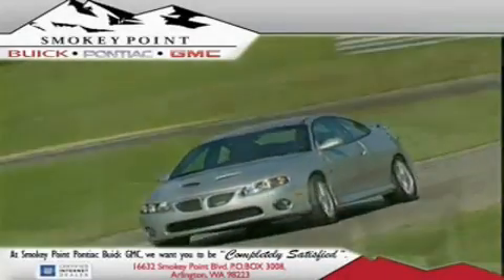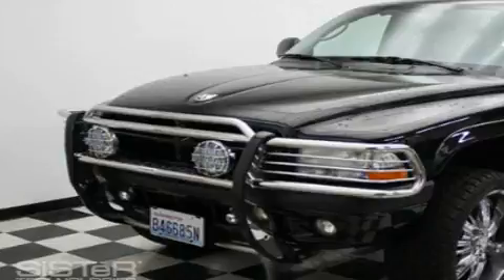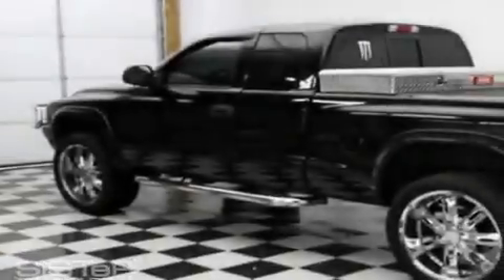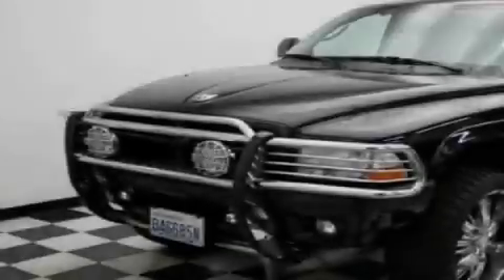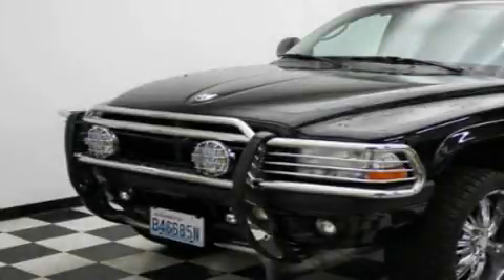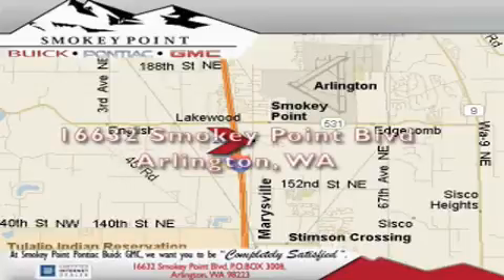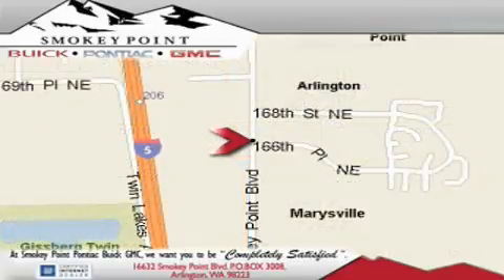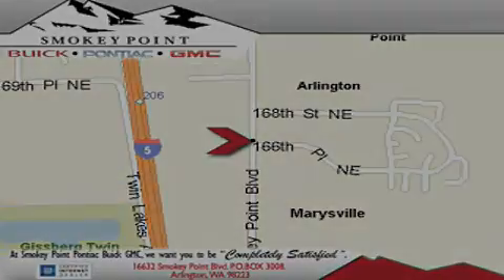Pre-Owned 2003 Dodge Dakota Marysville WA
Year: 2003
 Make: Dodge
 Model: Dakota
 Engine: 4.7L V8 MPI
 Trans.: Automatic
 Exterior: Black
 Miles: 94,551
 Interior: Gray

 16632 Smokey Point Blvd.

 Used 2003 Dodge Dakota Arlington WA